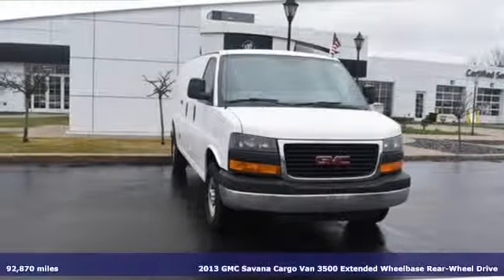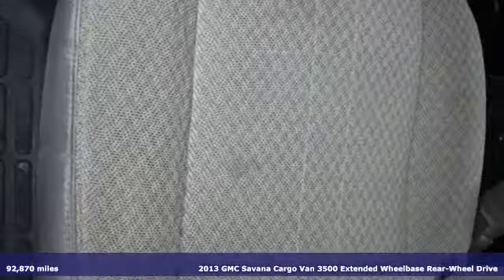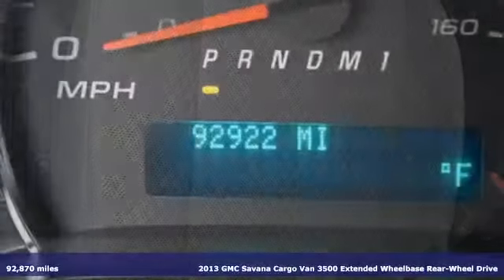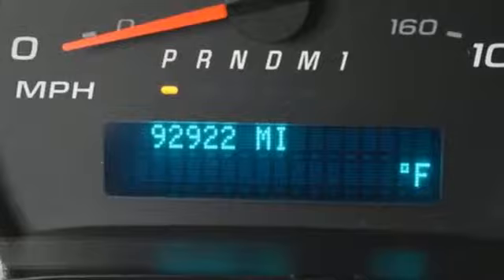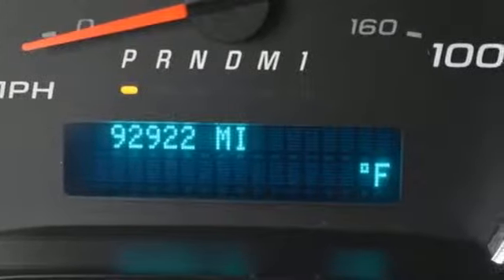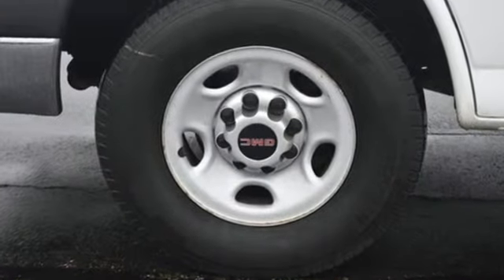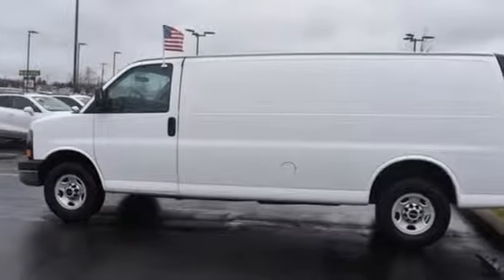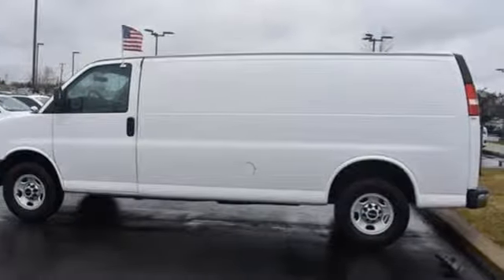Used 2013 GMC Savana 3500 Saginaw MI Bay City, MI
Year: 2013
Make: GMC
Model: Savana 3500
Trim: Work Van
Engine: 6.0L V8
Transmission: Automatic 6-Speed
Color: Summit White
Interior: Medium Pewter w/Custom Cloth Seat Trim
Mileage: 92870
Stock #: 10127993P
VIN: 1GTZ7UBG5D1127993
Featuring a 6.0L V8 with 92870 miles. Includes a CARFAX buyback guarantee... DELUXE APPERANCE PACKAGE STABILITRAK AND IS IN GREAT CONDITION. STOP BY GARBER BUICK TODAY AND TAKE THIS SHARP LOOKING VAN FOR A DRIVE. Garber has the highest standards for our Pre-Owned cars SUV and Trucks. We have a minimum of an 85-point pre-qualification checklist for our cars and trucks if you select a GM certified vehicle it goes through rigorous 172-point inspection. All inspections are performed by World Class Certified GM technicians assuring the next owners of a nice clean well-maintained vehicle. At delivery you will be given a car wash and a gas card. Discover why so many satisfied customers have joined our growing family at Garber Buick. Although we attempt to keep our inventory current we cannot guarantee that this vehicle and all others will still be available for sale. All options warranties and prices are subject to error and must be verified with the dealer certification may be additional cost. GARBER BUICK BUYING CENTER we will buy your vehicle no purchase necessary cut you a check the same day.

Address:
5925 State Street